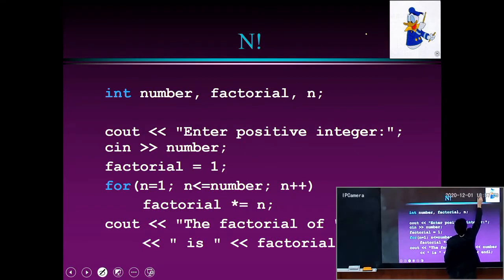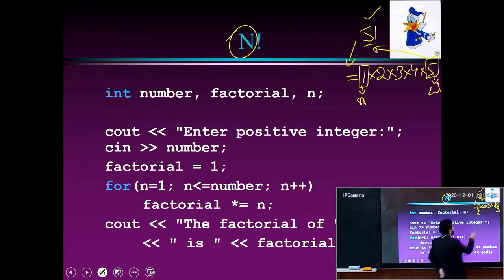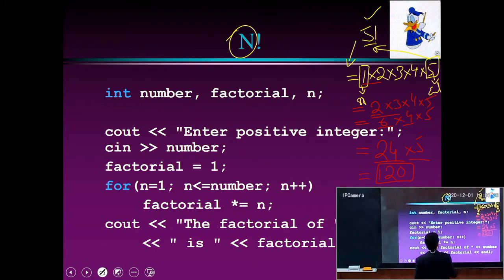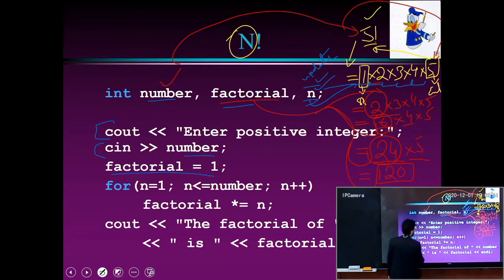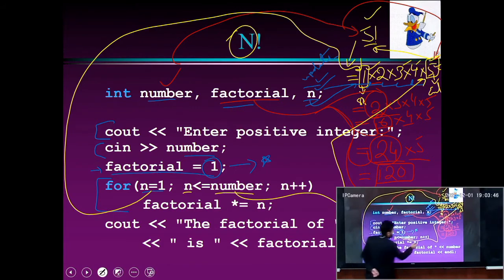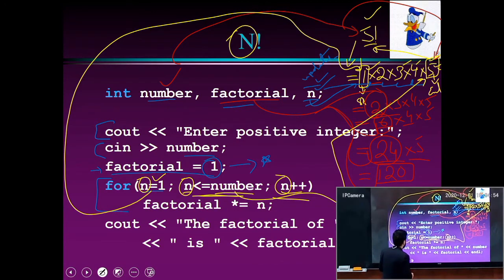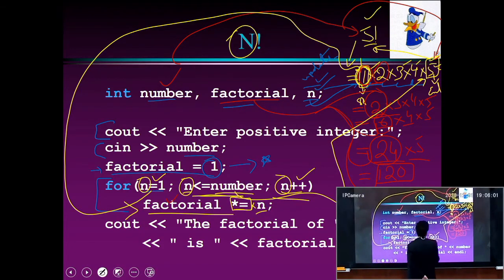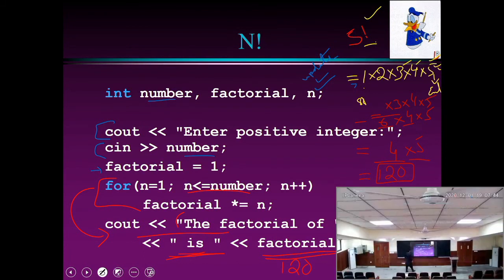For Loop (Iteration) Part 3 | N! | N-Factorial | C++ | Program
N! is a very well-known problem in Mathematics. This video explains how can we solve the N! problem for any number using For-Loop in a programming language e.g., C++.